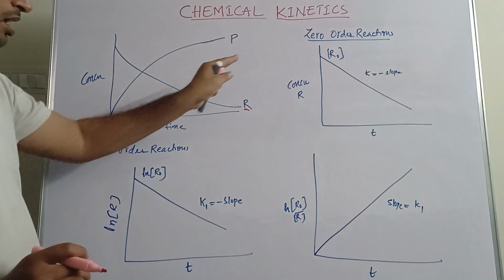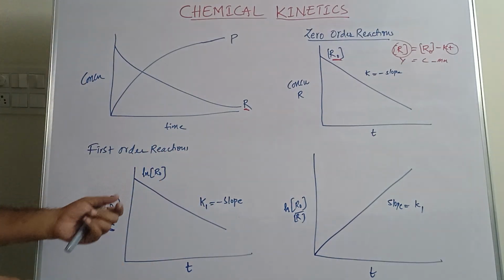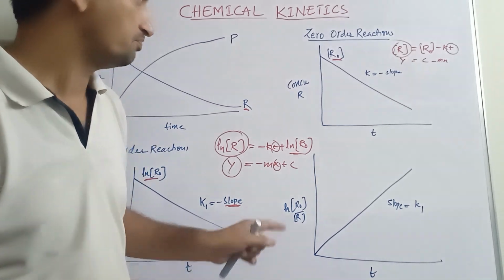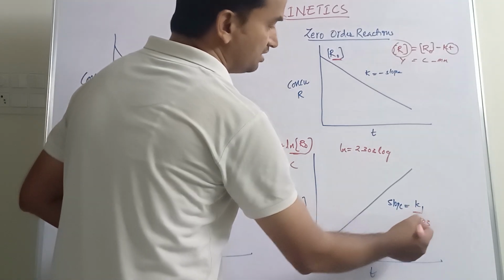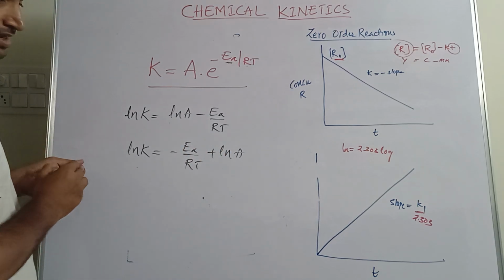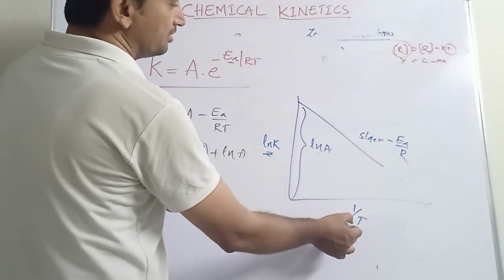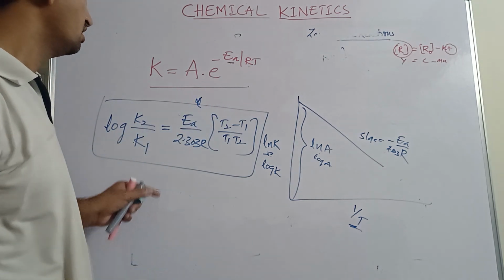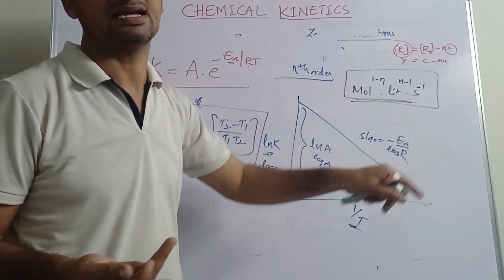NEET - 2025 CHEMICAL KINETICS SURE QUESTIONS, @ CHEM - JEE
NEET - 2025 CHEMICAL KINETICS IMP QUESTIONS